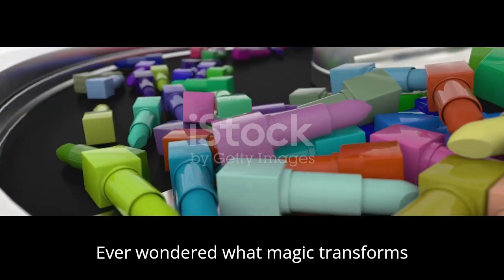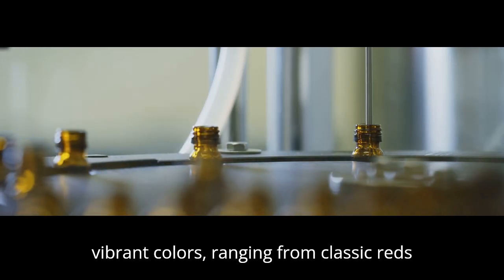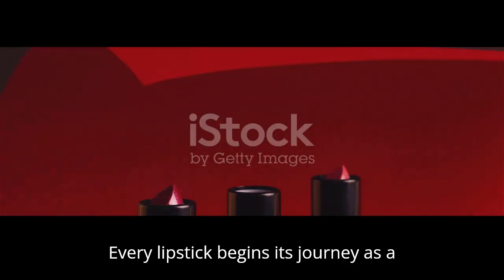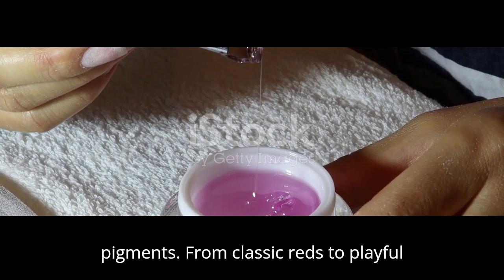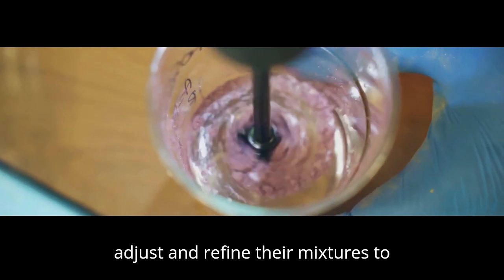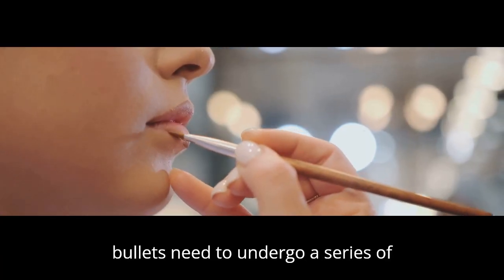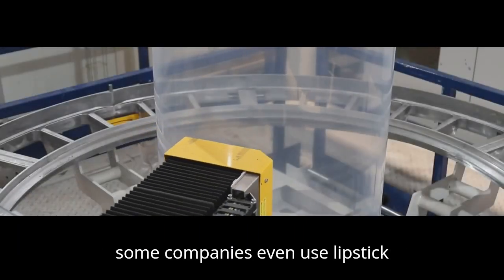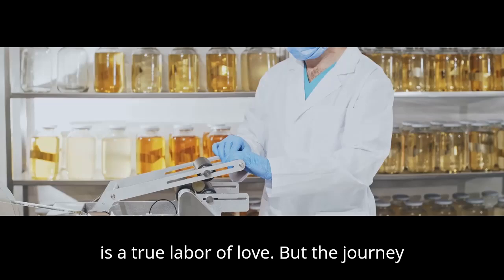How Lipstick is Made - The Surprising Process Behind Your Fave Makeup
Ever wondered how your favorite lipstick is made? In this fascinating video, we take you behind the scenes of the lipstick production process! From selecting high-quality ingredients to the intricate blending, molding, and packaging, discover the surprising steps that go into creating the perfect shade for your lips.

Join us as we explore the science and artistry behind this essential makeup item, revealing how various pigments and oils combine to create the textures and finishes we all love. Whether you're a makeup enthusiast or simply curious about beauty products, this video will give you a deeper appreciation for the craftsmanship involved in producing lipstick.